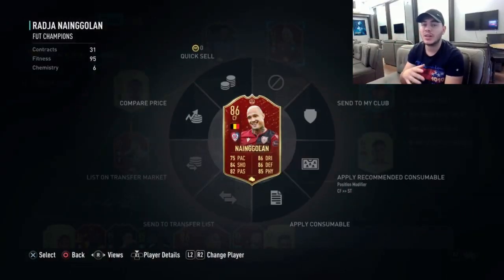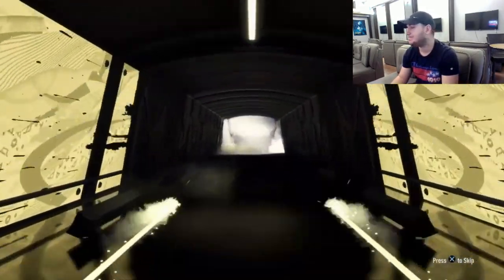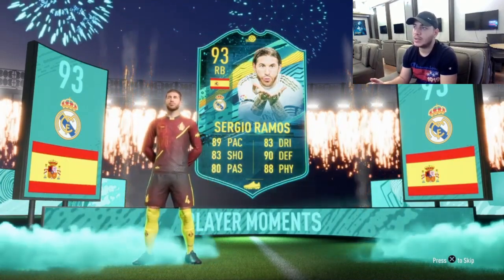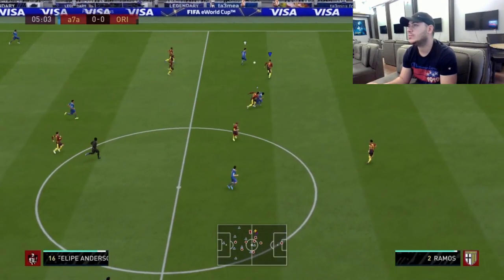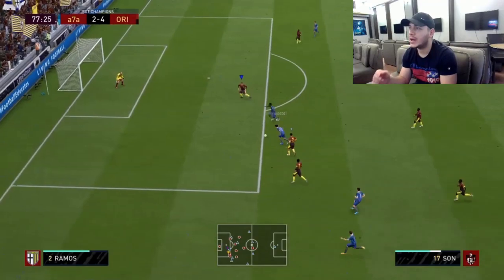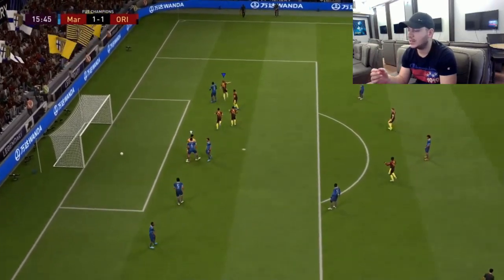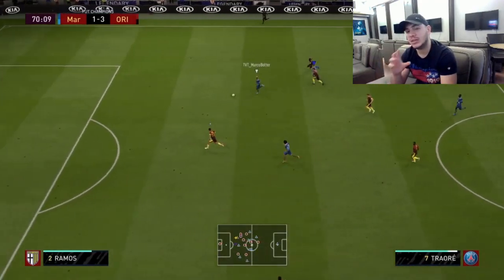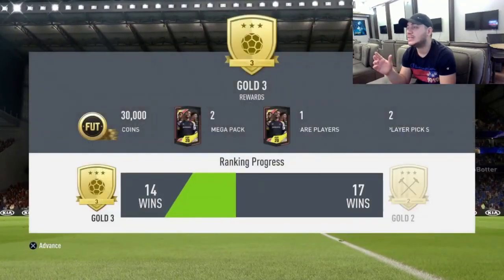93 RAMOS FIFA 20 PLAYER REVIEW! ULTIMATE TEAM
93 Ramos rb player review. For me he is a beast...